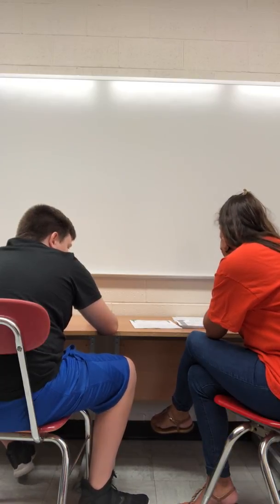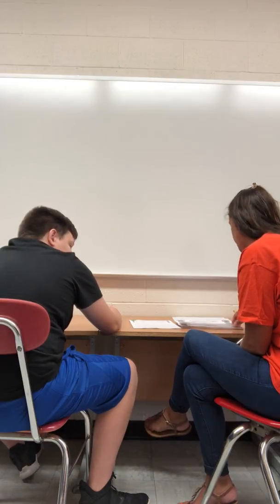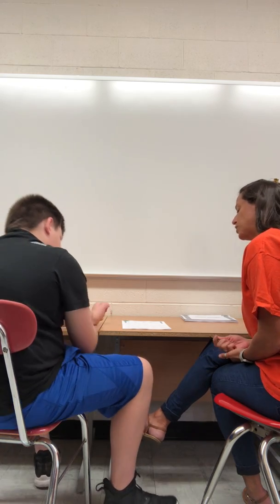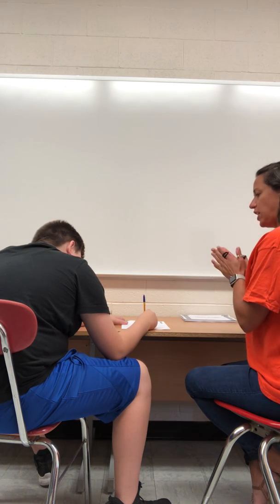ROBISHAW word identification lesson